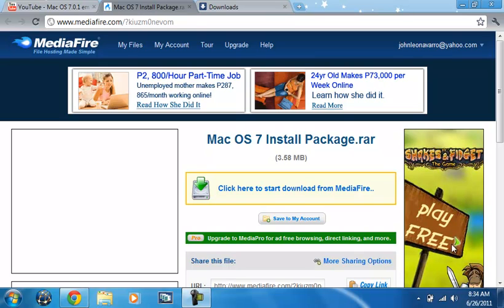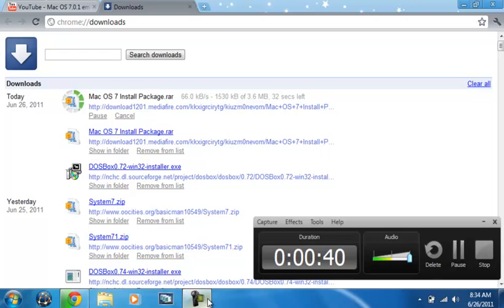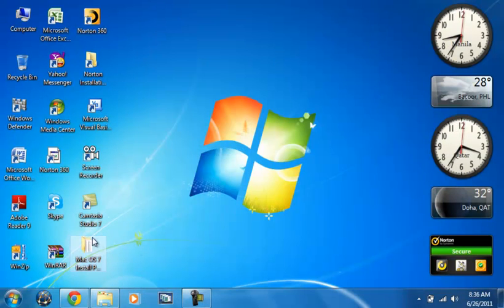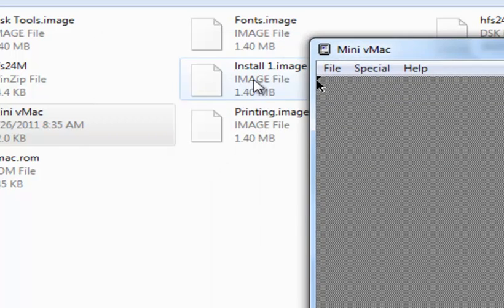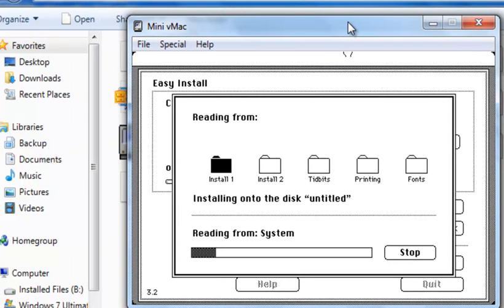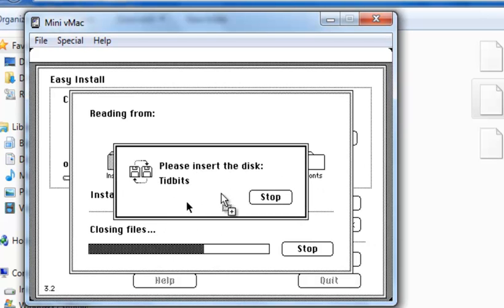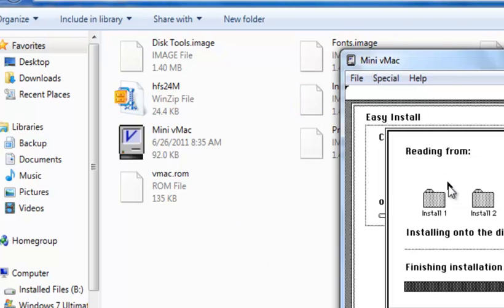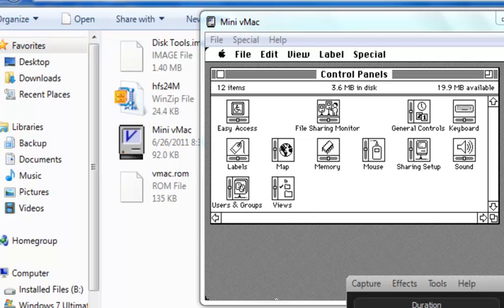How to Install Mac System Version 7.0.1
In this tutorial i will going to show you "How to Install Mac System Version 7.0.1"
in Mini vMac.